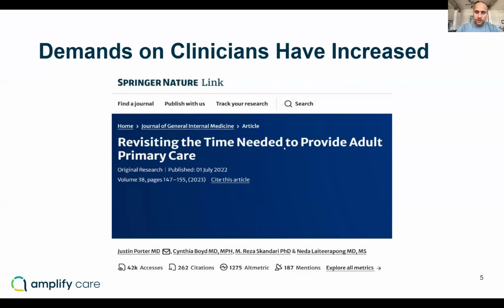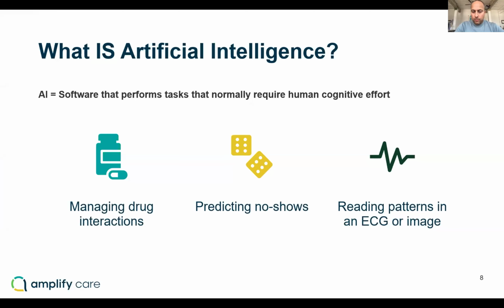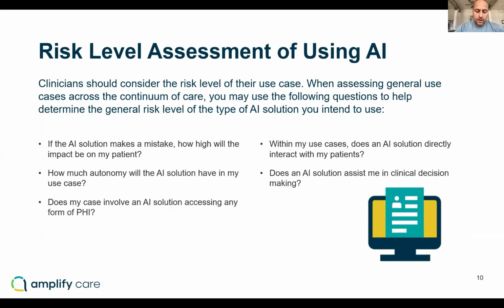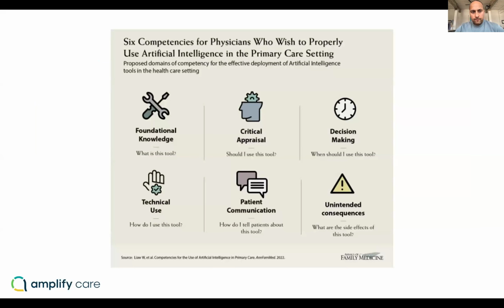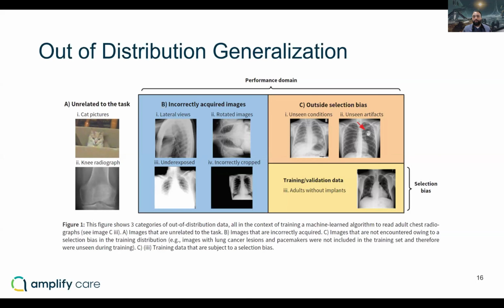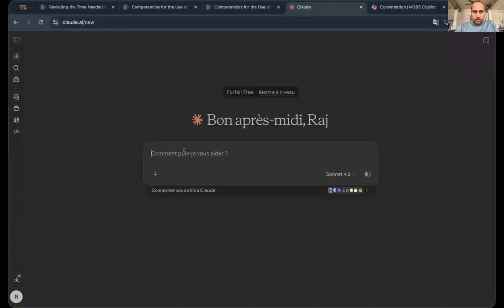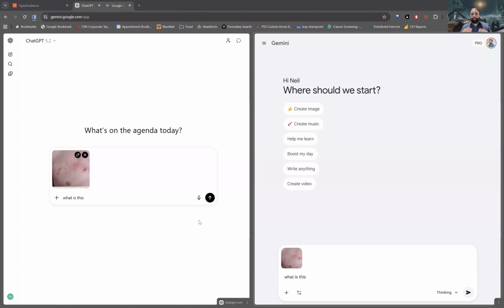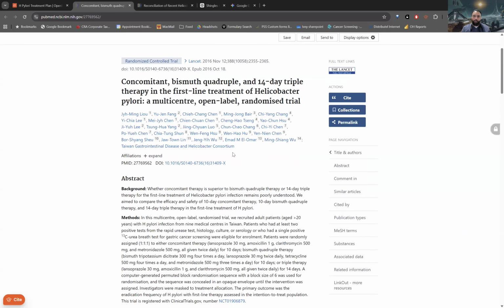Navigating Clinical AI - A Practical Approach to Using Large Language Models (LLMs) in Primary Care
This webinar is designed specifically for primary care clinicians who want a clear overview of today’s AI landscape in primary care and are looking for practical examples for how AI can safely be used. Our clinical champion panelists Dr. Rajesh Girdhari and Dr. Neil Naik demonstrate live how Large Language Models (LLMs) such as ChatGPT, OpenEvidence and similar tools can be used in real-world settings to support clinical decision-making, documentation, patient communication and much more.